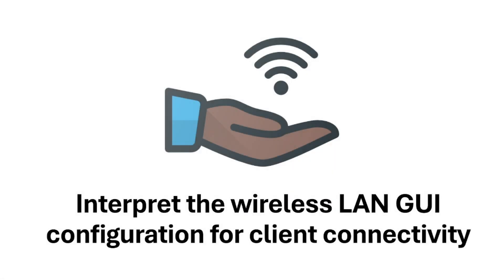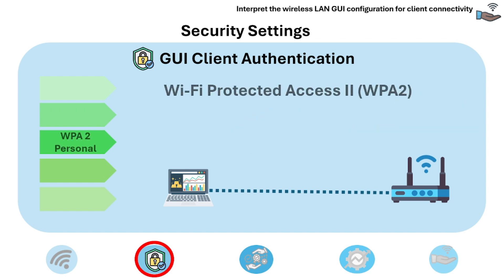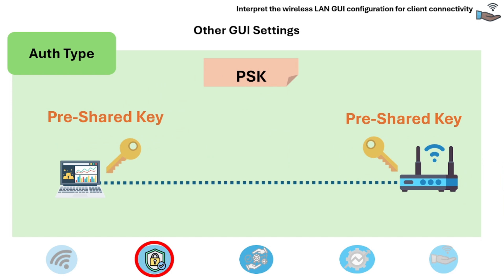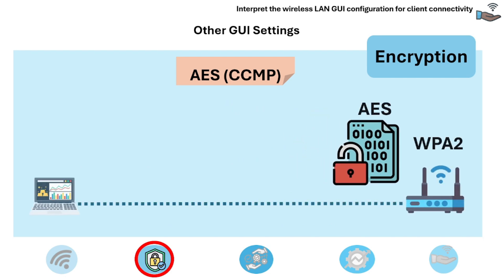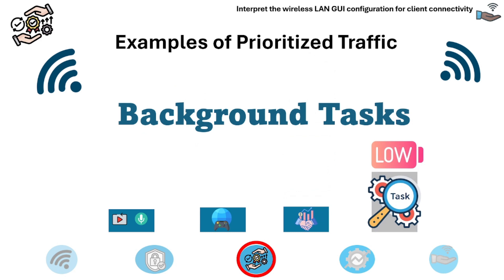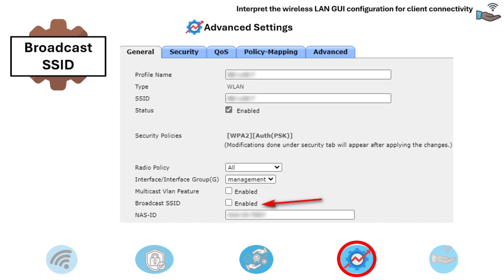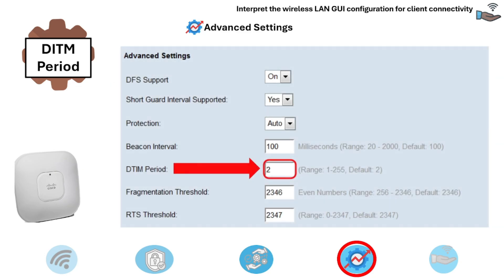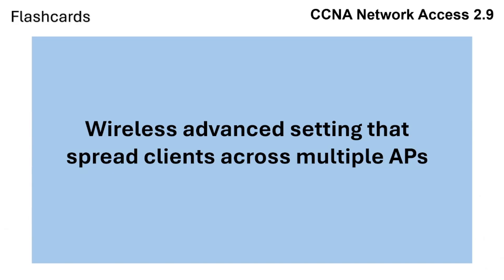CCNA Study Reviewer - 2.9 Interpret the wireless LAN GUI configuration (with Flashcards)